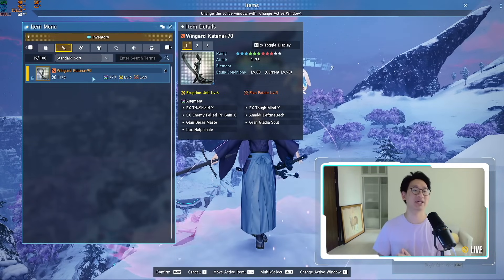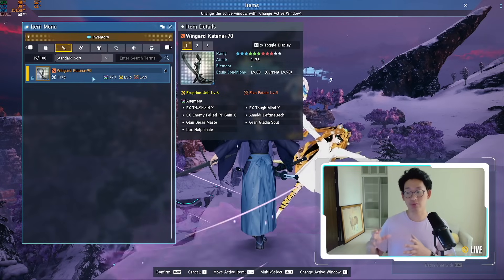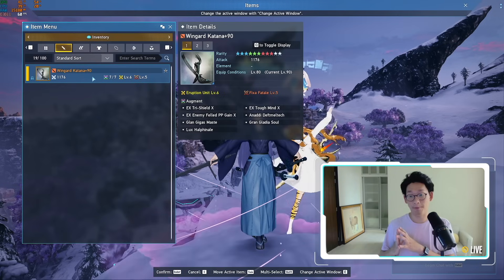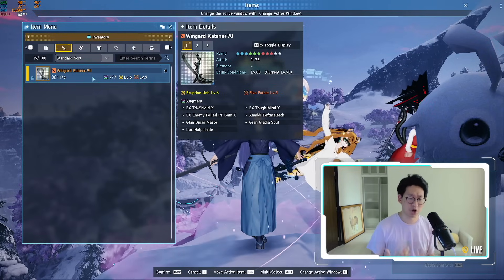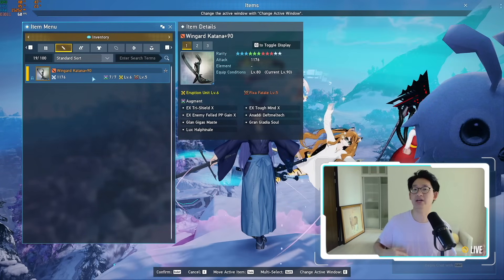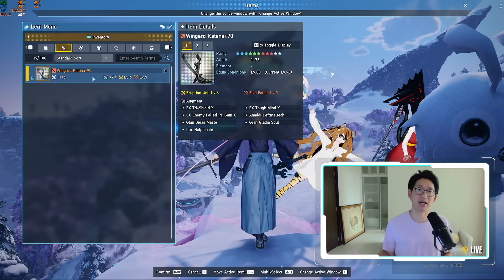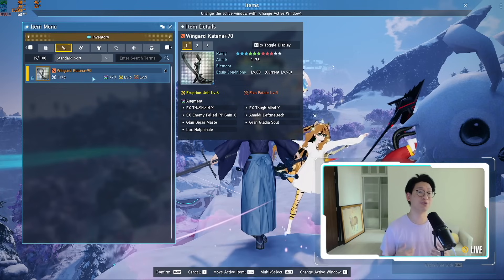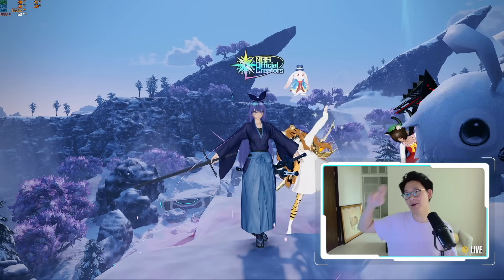[PSO2:NGS] Grinding in NGS VS. TFD